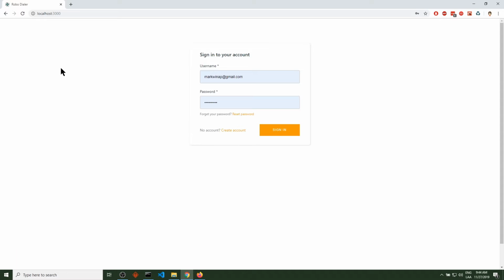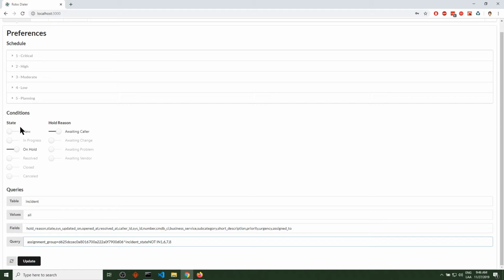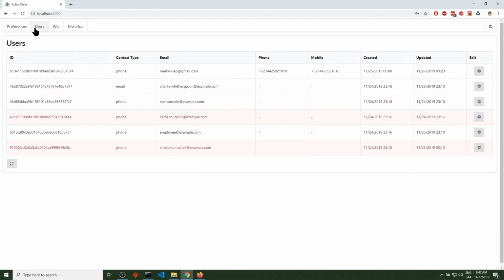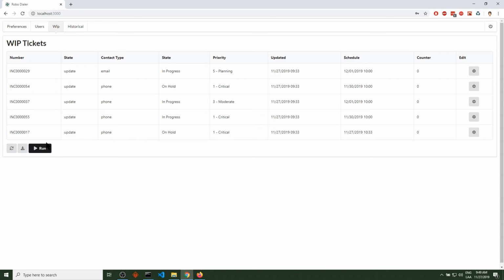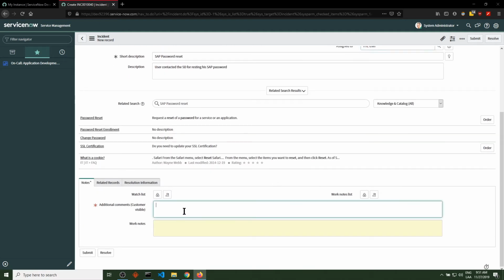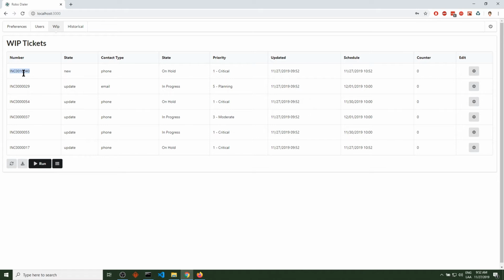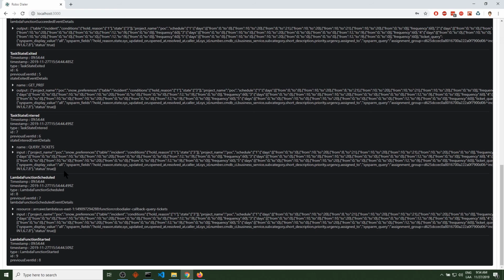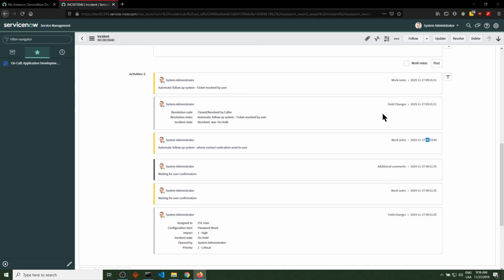Part 2 - App Overview - ServiceNow Multichannel Automatic Ticket Follow-Ups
Automatic ticket follow up system using ServiceNow REST API and server less lambda functions, dynamo DB, step functions, Cognito , api gateway and more